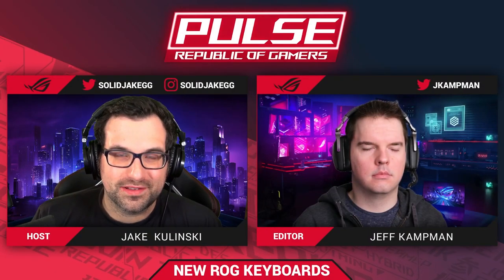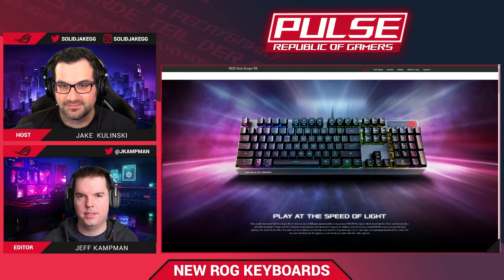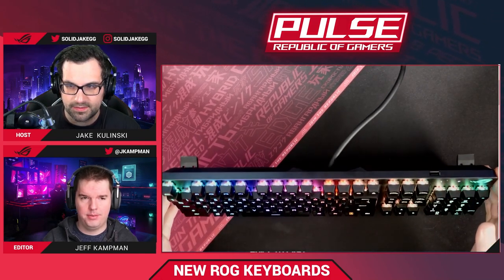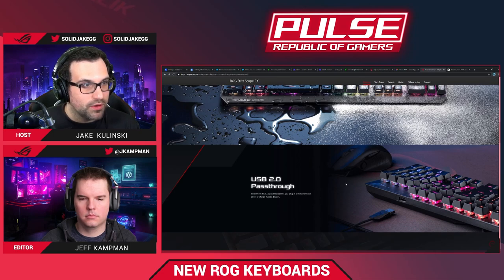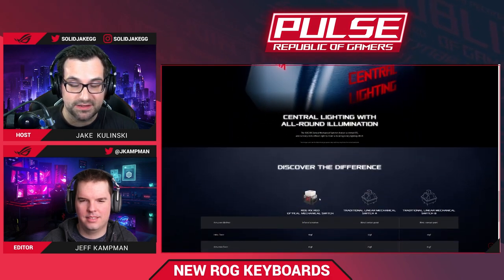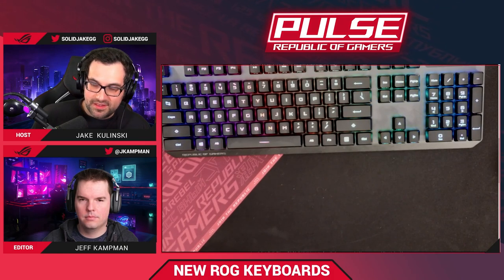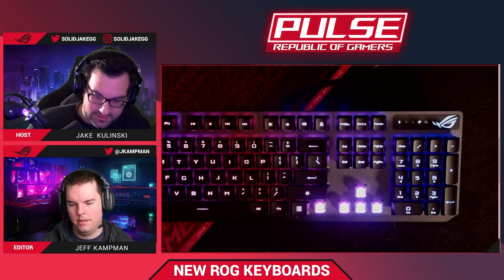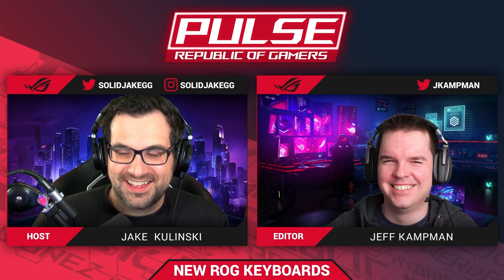ROG Pulse Podcast - Ep.18 - ROG RX Optical Mechanical Switches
Jake and Jeff take a look at the brand new ROG RX Red Optical Mechanical Switches and the new keyboards that feature them..

03:45 - Overview
05:15 - Optical vs traditional
07:48 - Red and Blue Switches
10:25 - Per key rgb lighting
25:55 - Claymore II
29:55 - Audible key test
30:35 - RX Red vs traditional blue (sound)
35:30 - Removing keycaps